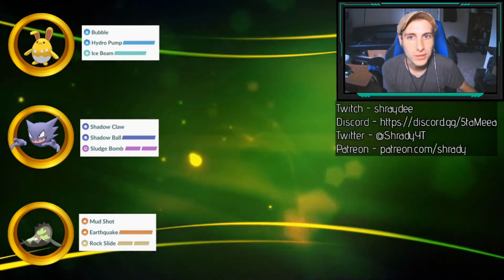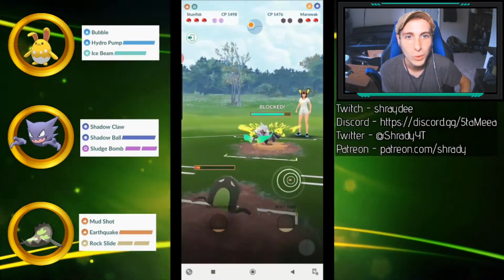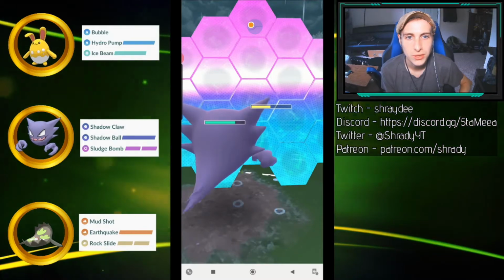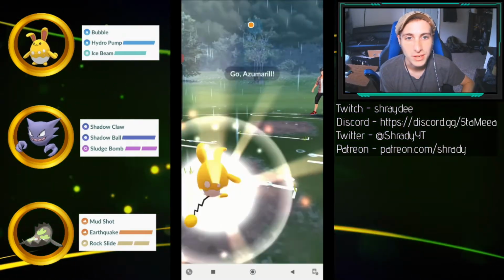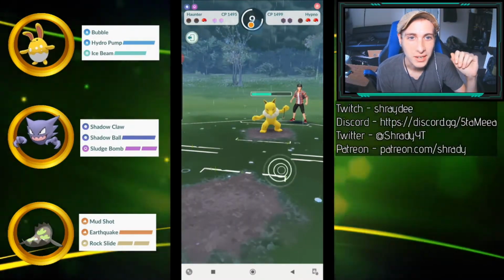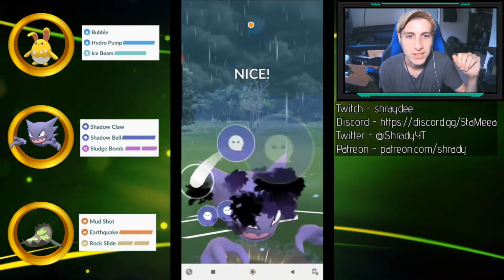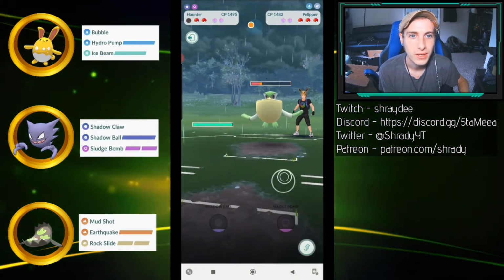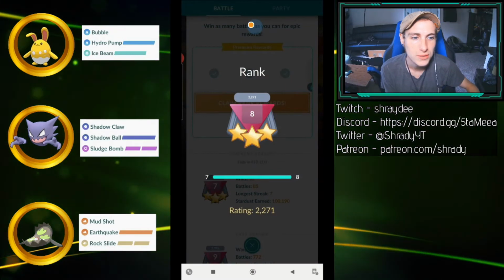Can HAUNTER Still Hang in Season 3? - Pokemon Go Battle League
Showcasing Haunter in the Great League! Still an awesome pick as far as I'm concerned. Definitely tricky to use, but can nuke your opponents if utilized properly.

If you want to have your battles featured in a video, click on the link below and fill out the form, and I will get back to you!

Thanks to my girlfriend Jeeves Peabody for helping in the editing process and always encouraging me to follow my dreams.

Resources:
Pvpoke.com